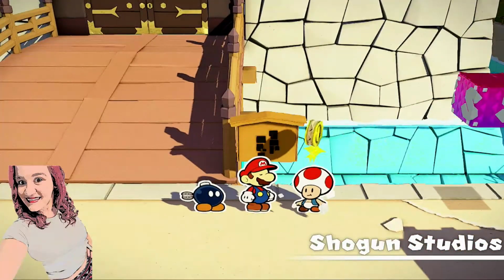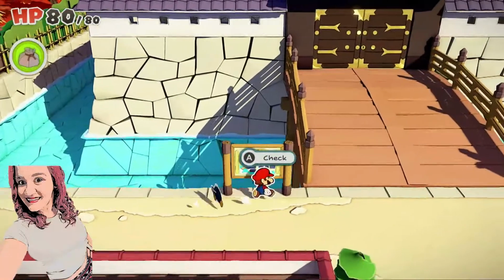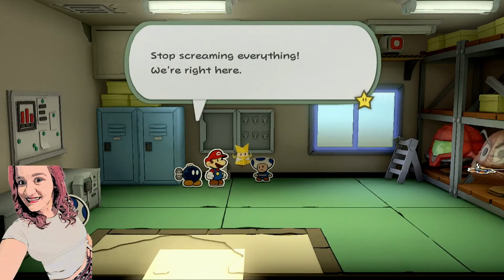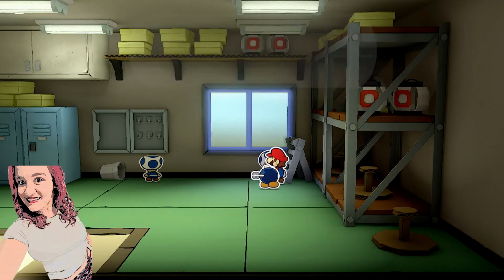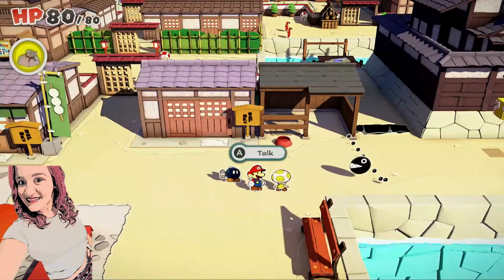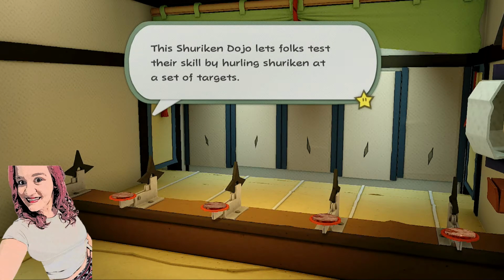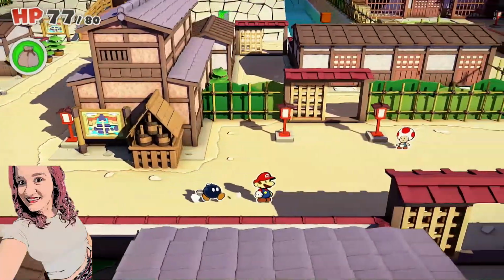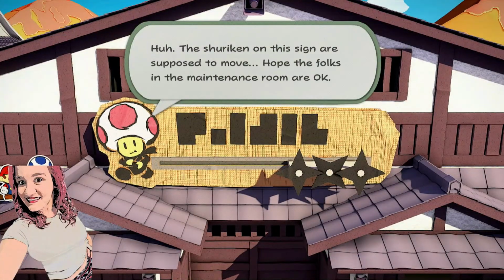Showgun Studio | Paper Mario Origami King | Get the Bone - Gameplay Walkthrough Nintendo Switch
Showgun studio | paper mario origami king | get the bone - gameplay walkthrough nintendo switch.  We are running around Showgun studios, reminds me of china town.  Still going after the blue streamer or blue ribbon, only to find we need to get the gate key.  We need to find the staff room, and get a bone for chomper.

I can’t say i’ve played a previous paper mario game before, but i do love many other Mario games.  I'm excited to start  playing the new Paper Mario Origami King Game on the Nintendo Switch! The next videos here will be my personal gameplay with my impressions and commentary.  If you're a fan of Paper Mario, then let's play Paper Mario: The Origami King!

TOAD TOWN'S IN TROUBLE
Mario and Luigi receive an invitation from Princess Peach to attend an origami festival and excitedly hurry to Toad Town…but something’s amiss. After investigating the eerily empty town, the duo finds a fearsome (and folded) Princess Peach—she’s been turned into origami by King Olly, self-proclaimed ruler of the Origami Kingdom! With five giant streamers under his control, King Olly binds Princess Peach’s Castle and transports it to a distant mountain as part of his plan to re-fold the world.